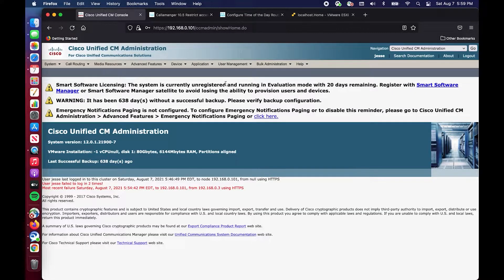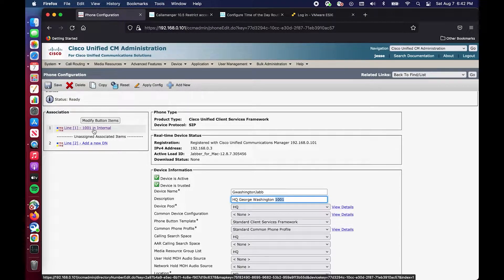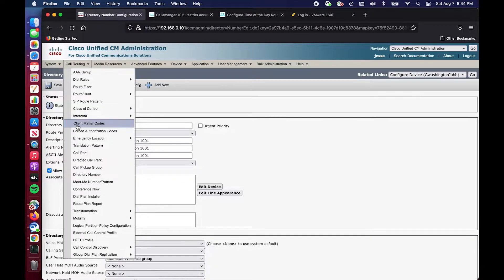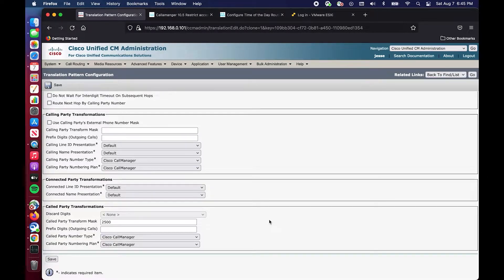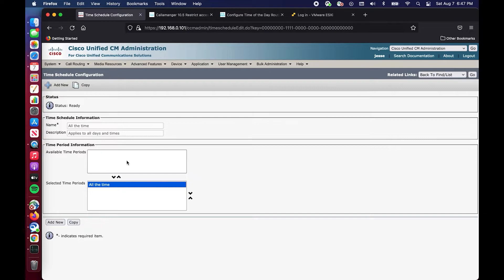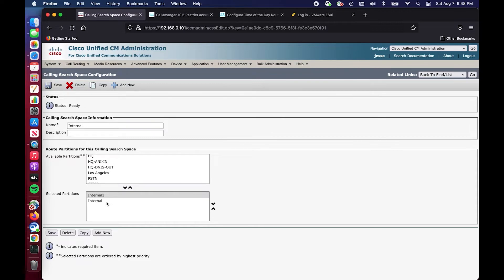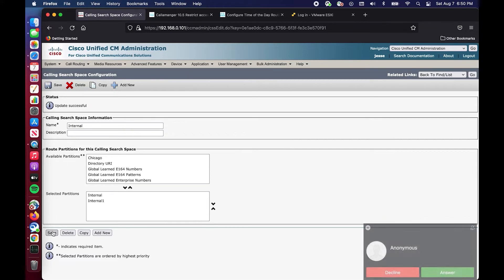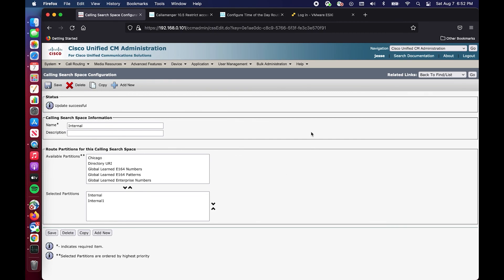CUCM - Time of Day Routing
In this video, we walk through a time of day routing configuration in Cisco Unified Communications Manager.